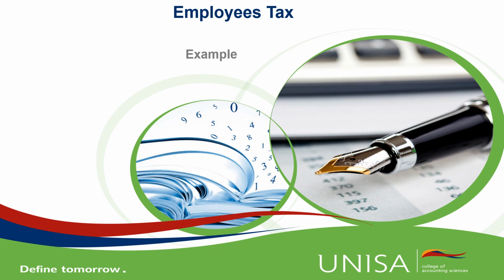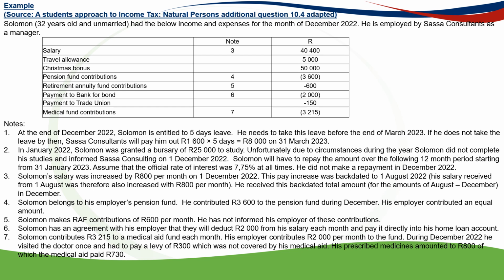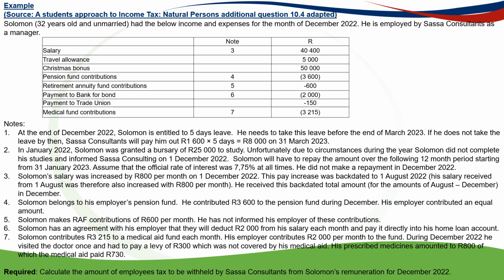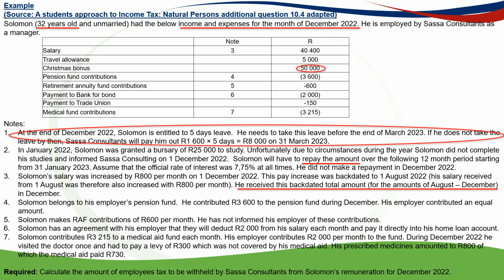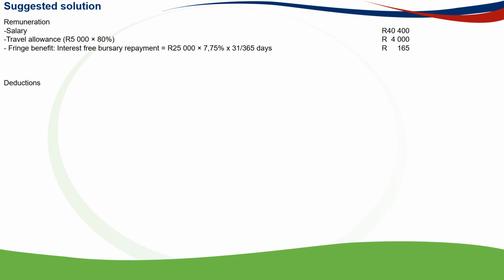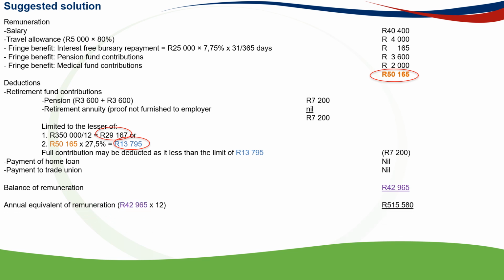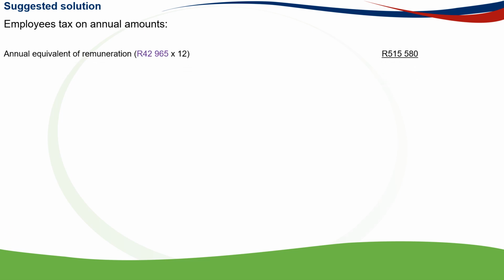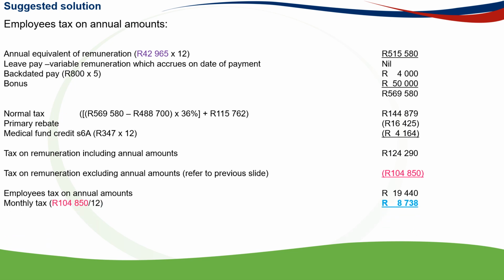Employees tax example